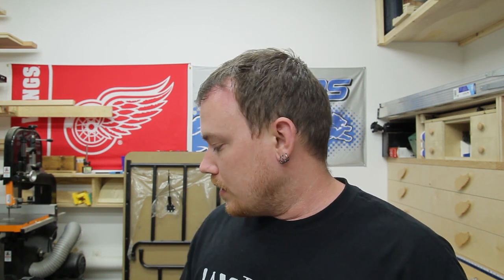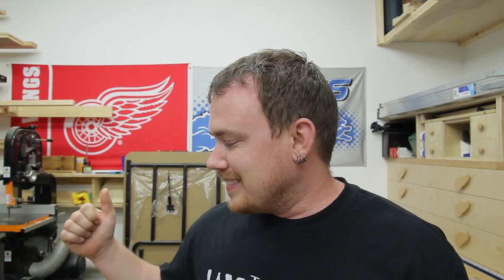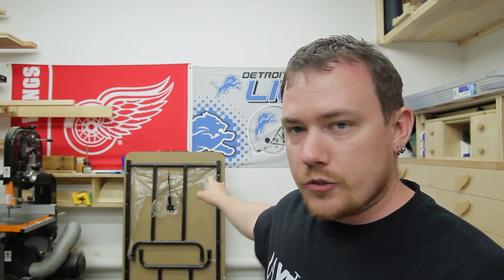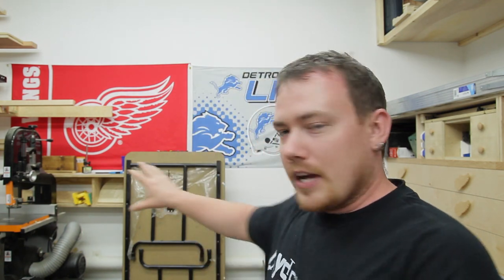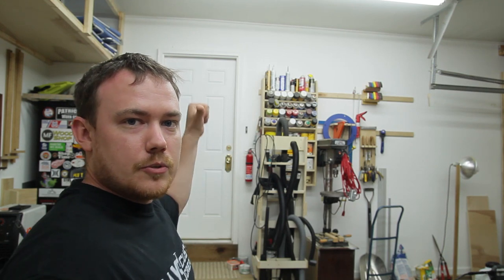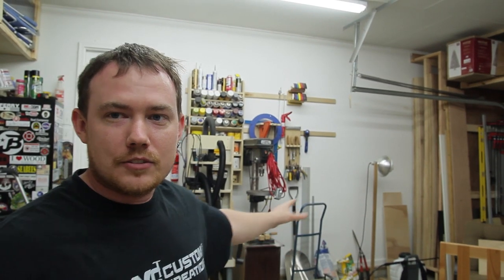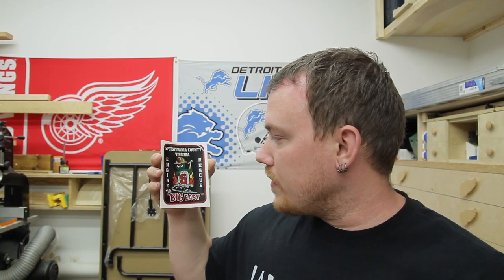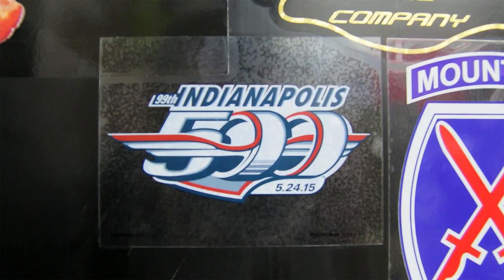More Shop Projects Coming